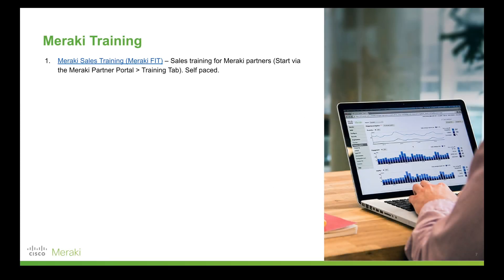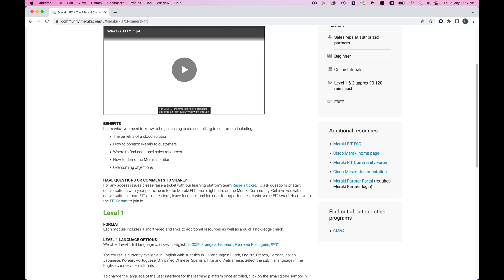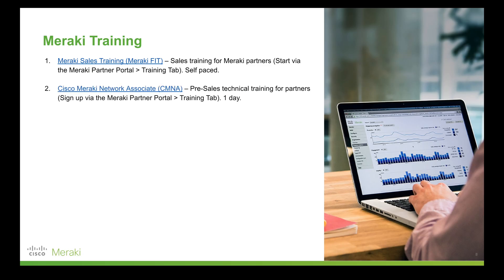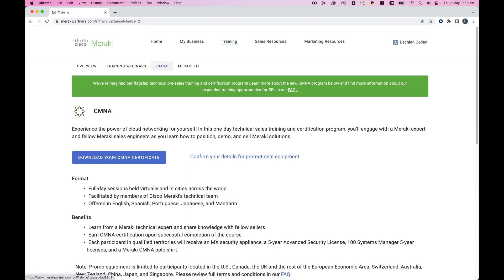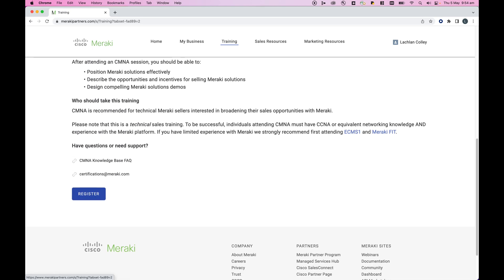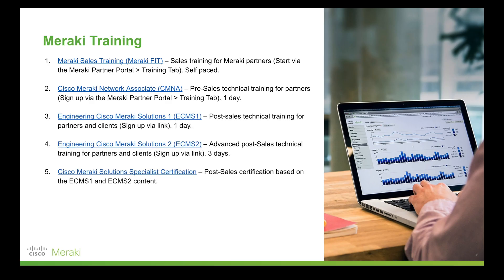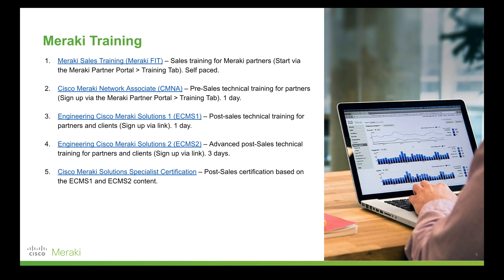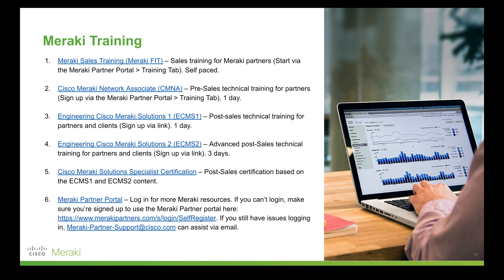Meraki training and certifications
1. Meraki Sales Training (Meraki FIT)
Sales training for partners (Start via the Meraki Partner Portal - Training Tab). Self paced.

2. Cisco Meraki Network Associate (CMNA)
Pre-Sales technical training for partners (Sign up via the Meraki Partner Portal - Training Tab). 1 day.
For partners. Signup via Meraki Partner Portal - Training Tab

3. Engineering Cisco Meraki Solutions 1 (ECMS1)
Post-sales technical training for partners and clients (Sign up via link). 1 day.

4. Engineering Cisco Meraki Solutions 2 (ECMS2)
Advanced post-Sales technical training for partners and clients (Sign up via link). 3 days.

5. Meraki Partner Portal
Partner login for more Meraki resources:
If you can’t login, make sure you’re signed up to use the Meraki Partner portal If you still have issues logging in, can assist via email.

Full disclosure: I work for Cisco Meraki, however this video is not sponsored.